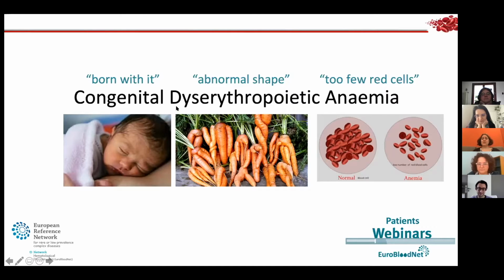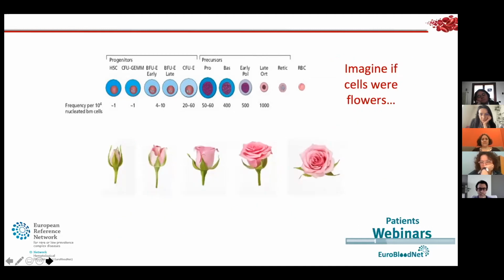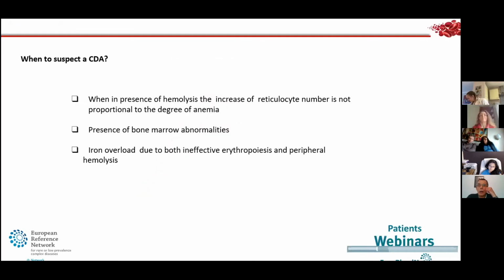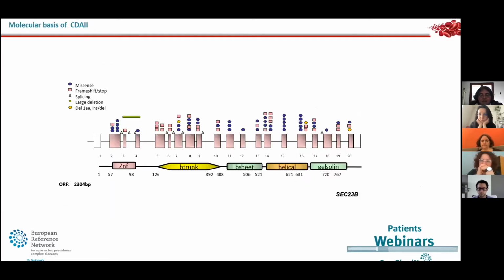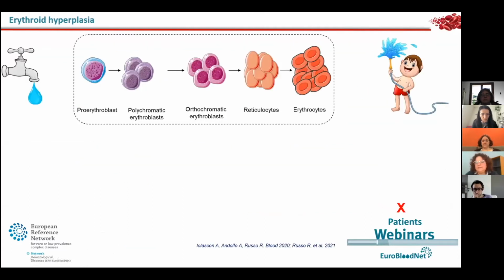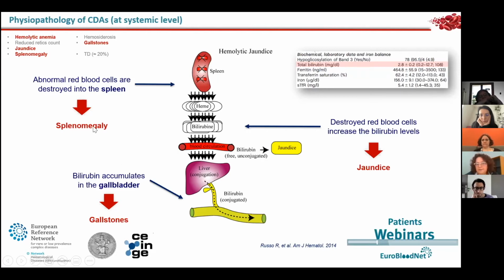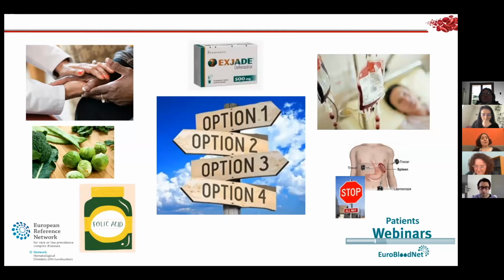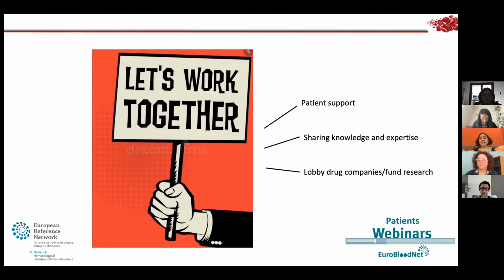Patients Webinars - Webinar on CDA I and CDA II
Webinar contents:

-  General introduction on CDAs (including epidemiology), Dr Noemi Roy
-  Diagnostic aspects, Dr Paola Bianchi
-  Clinical aspects, Dr Roberta Russo
-  Current and future therapeutic perspectives, Dr Noemi Roy

The ERN-EuroBloodNet Webinar addressed to people living with Congenital Dyserythropoietic Anemia I (CDA I) and Congenital Dyserythropoietic Anemia (CDA II) is in collaboration with Association Anémia Dysérythropoïétique Congénitale (A.A.D.C), the French Patients Association representing Congenital Dyserythropoietic Anemia and EURORDIS.

It aims to disseminate knowledge and awareness on CDA I and CDA II among patients community.

This webinar addressed to people living with CDA I and CDA II provides patients' community, patients' organisations, caregivers and health professionals with specialized knowledge on CDA I and CDA II.

In addition, it allows tackling questions gathered from the audience in real time, providing the perfect environment to benefit from the most outstanding experts in the field.

For more information about EuroBloodNet’s Webinars and how to participate in live sessions please visit the EuroBloodNet’s